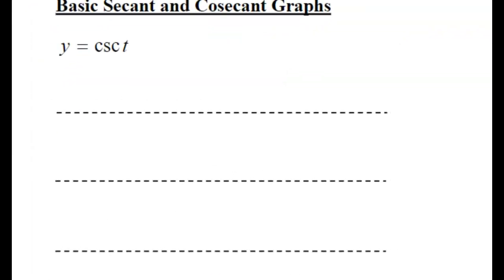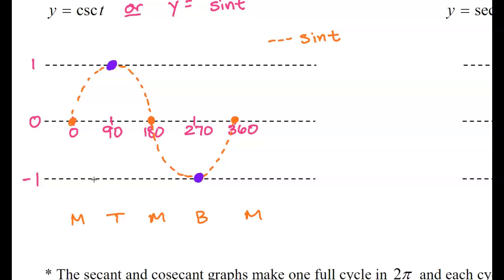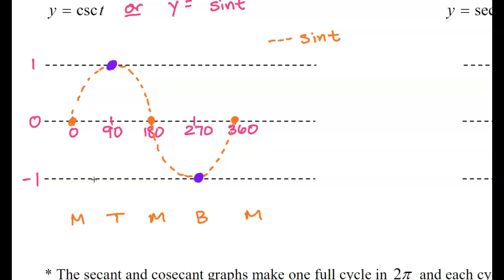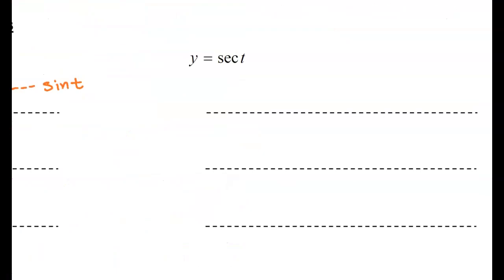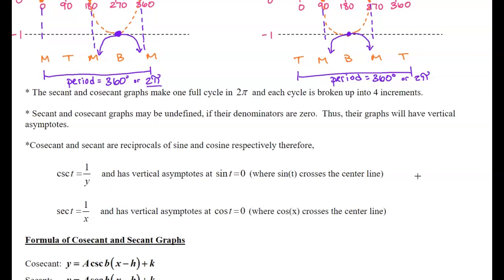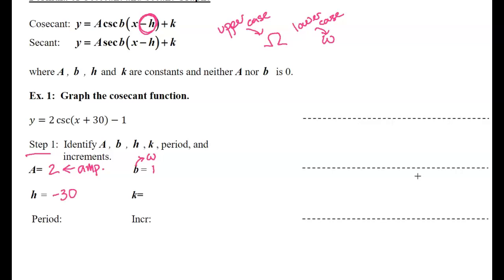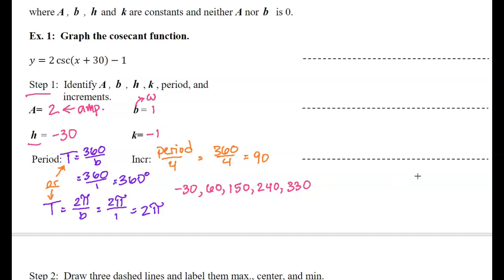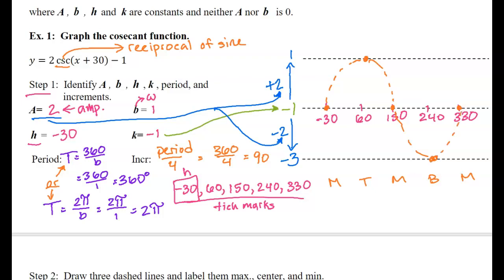U5.2 OL Graphing Csc and Sec Notes